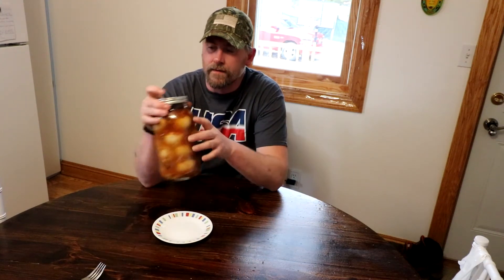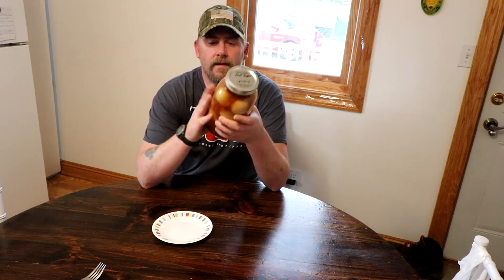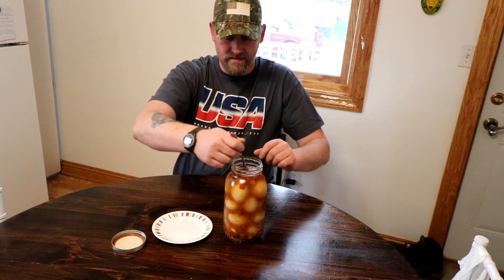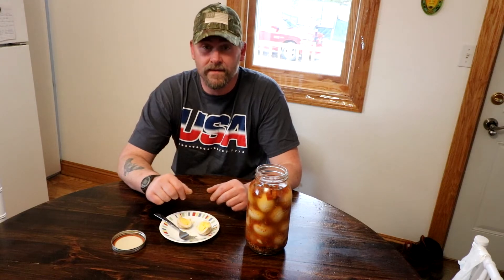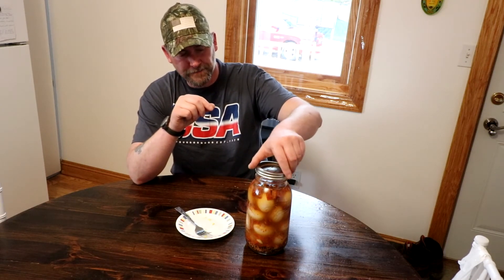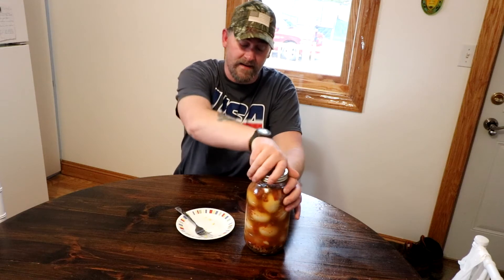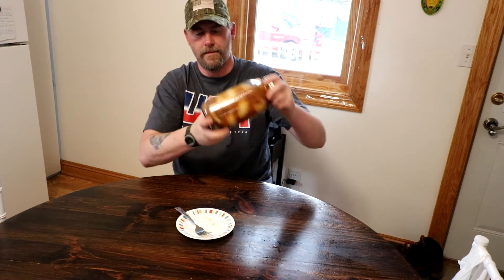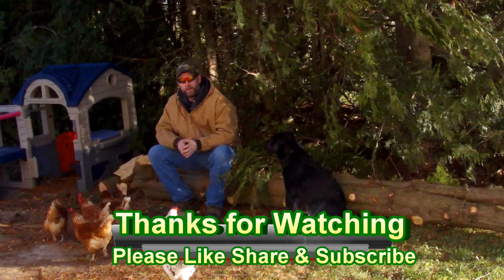Carolina Reaper Pickled eggs Challenge Can I eat it.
In this video I try out my pickled eggs that are made with The Hottest pepper in the word Carolina Reaper Pepper. Can I take it.